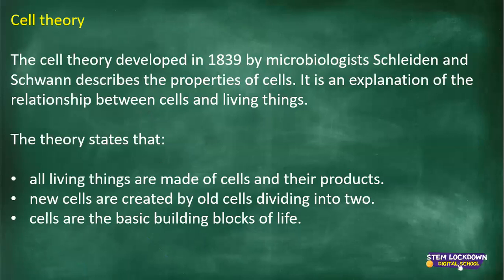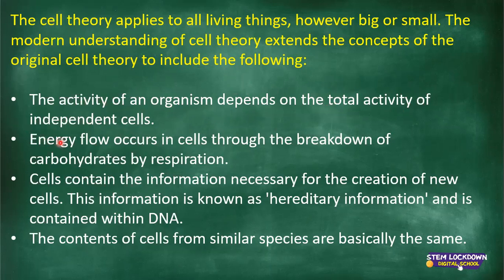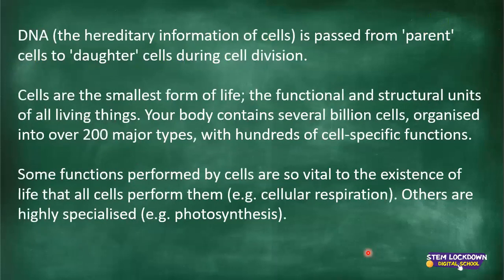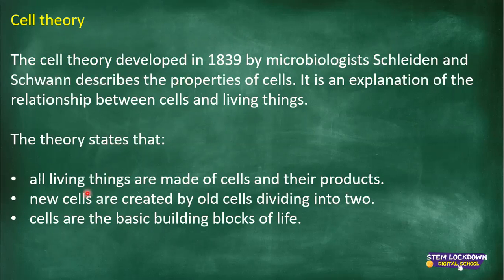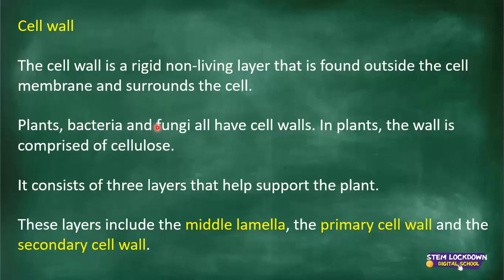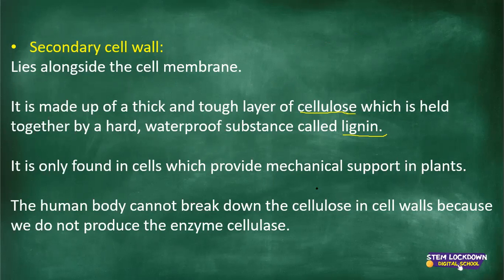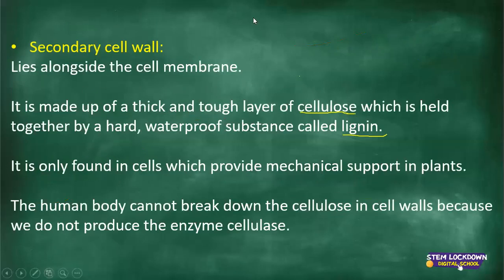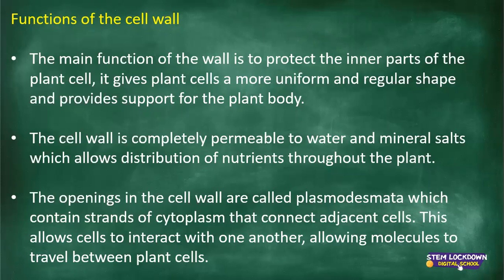Grade 10 - Life Science | 06 July 2020 | Cell Structure and Function